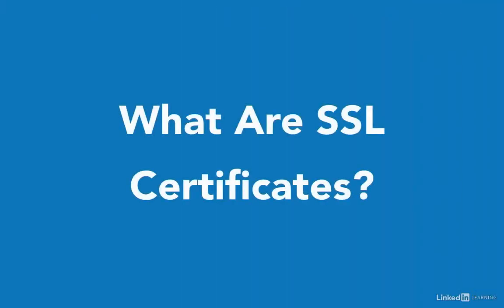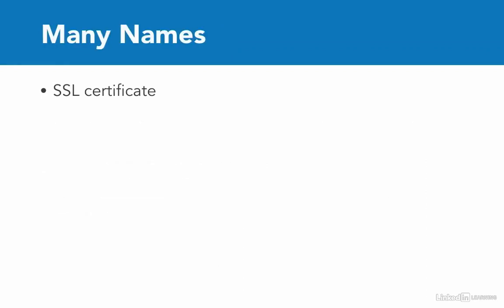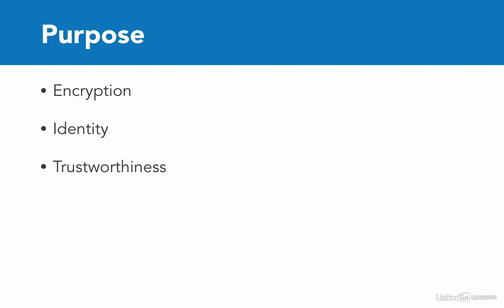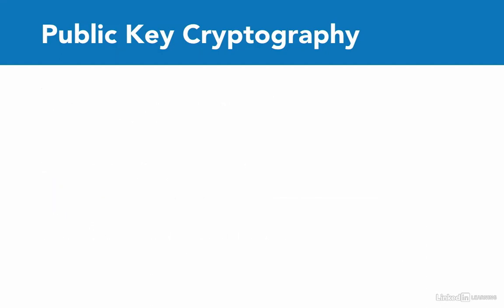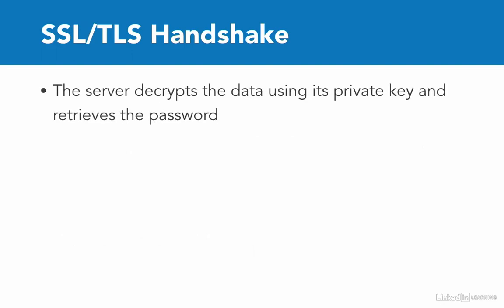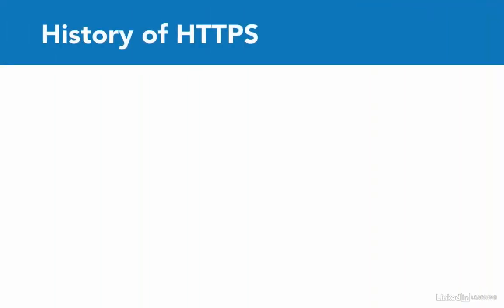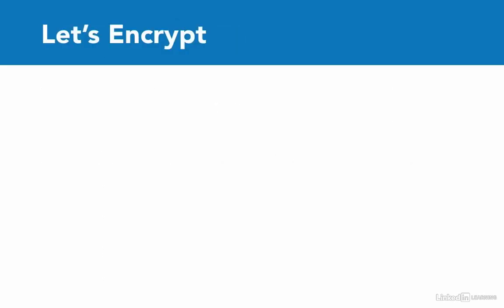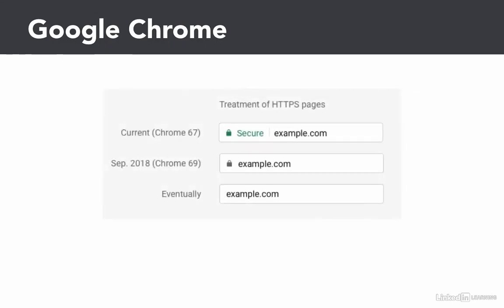2 SSL and HTTPS